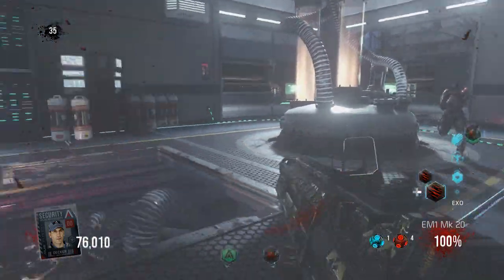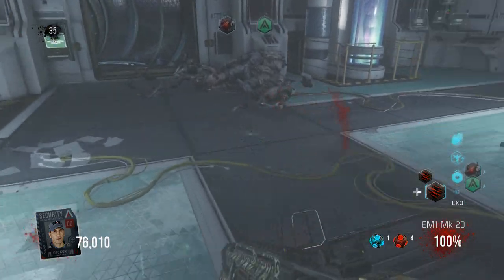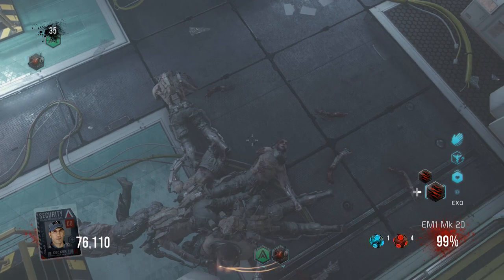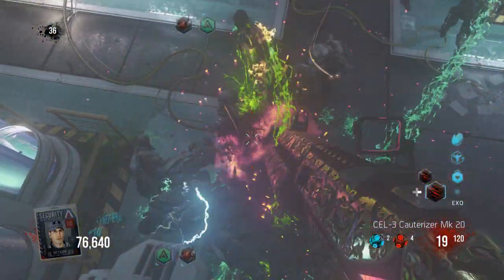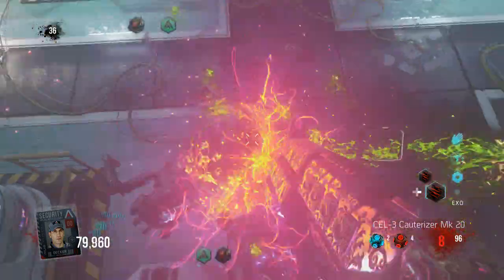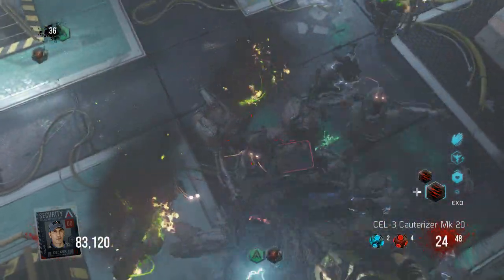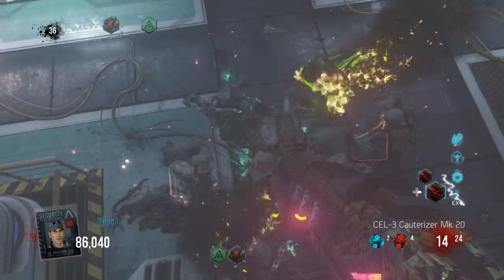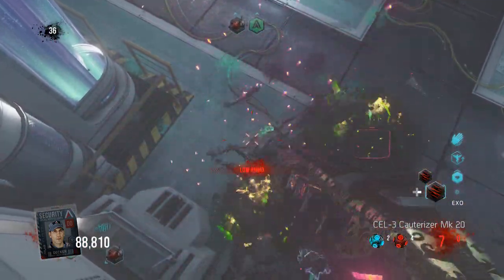Call of Duty : Advanced Warfare - Exo Zombies - Morgue Pile Up Glitch - Unlimited Rounds